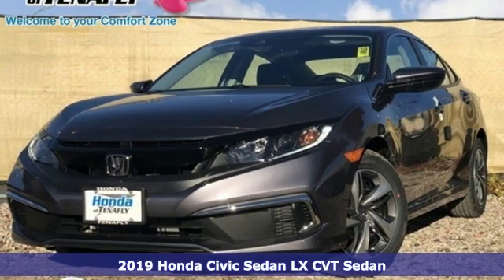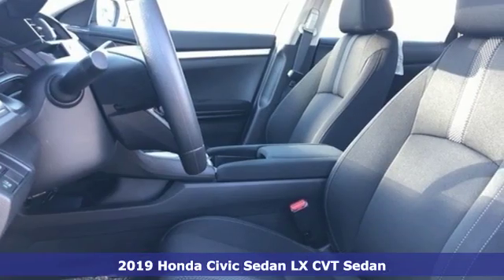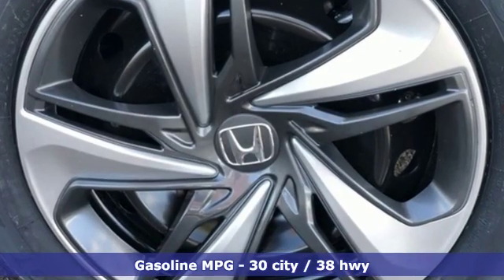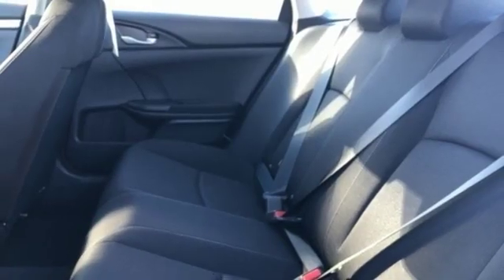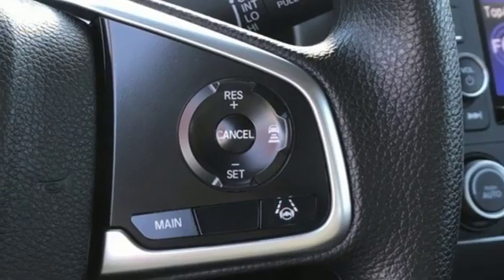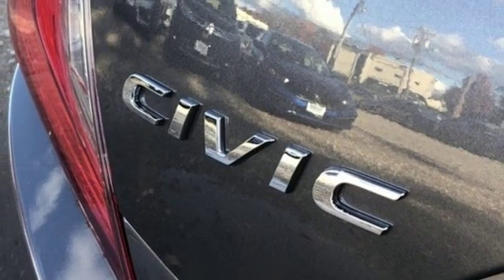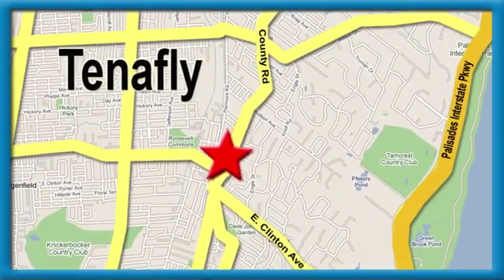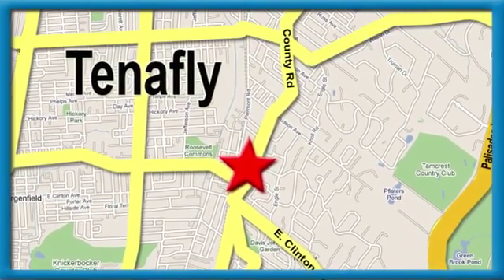New 2019 Honda Civic Teaneck Englewood, NJ #59535 - SOLD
Year: 2019
Make: Honda
Model: Civic
Trim: LX
Engine: 2.0L I4 DOHC 16V i-VTEC
Transmission: CVT
Color: Gray
Interior: Black
Stock #: 59535
VIN: 2HGFC2F63KH578988
Recent Arrival! Modern Steel FWD 2019 Honda Civic LX 2.0L I4 DOHC 16V i-VTEC Black Cloth **WE ARE A 2018 DEALER RATER CONSUMER SATISFACTION AWARD WINNER***No prep, delivery, or transport fees like other dealers! WE BUY CARS!!! Black Cloth.brbrbrHonda of Tenafly is New Jersey's First Honda dealership established in 1971. Family owned and operated for 48 years, we proudly serve all of New Jersey, New York, Connecticut, Pennsylvania and the entire United States.Call or to schedule your VIP test drive today! All prices plus tax, title, lic, and $599 documentary fee.

Address:
28 County Road